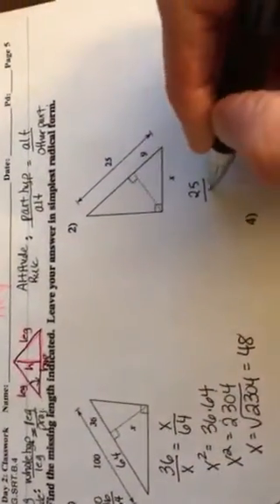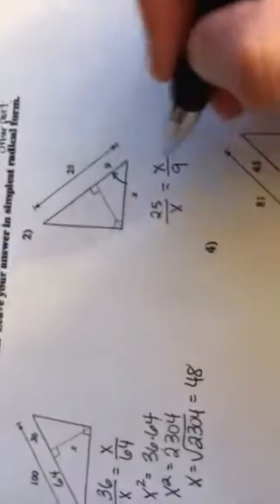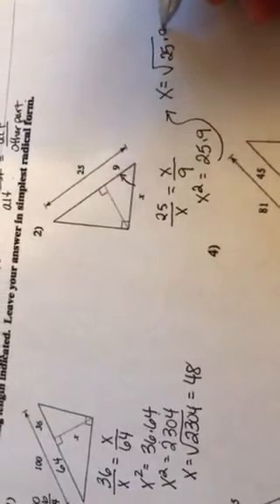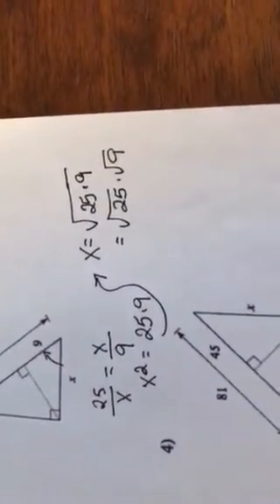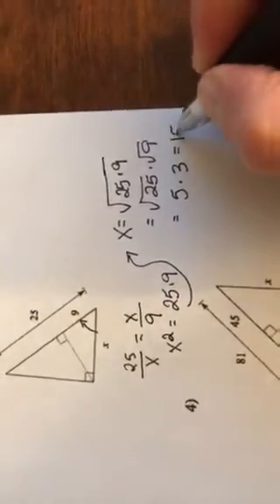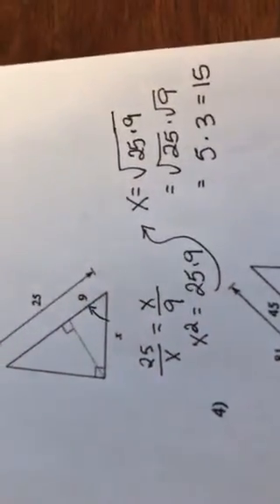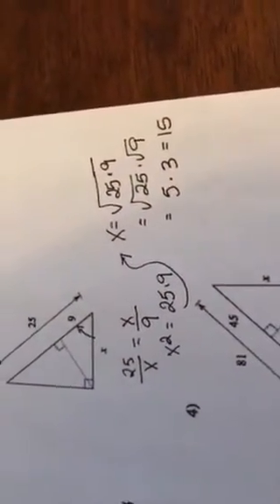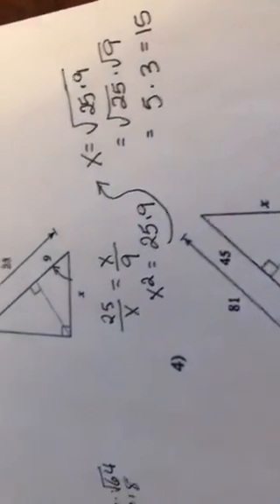Leg Rule Question #2